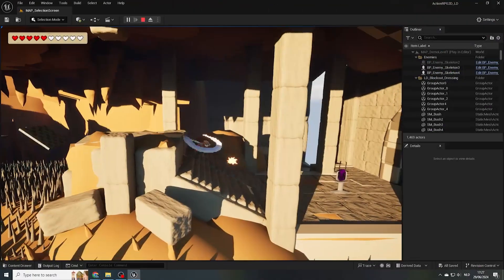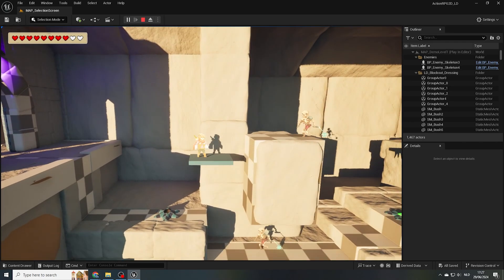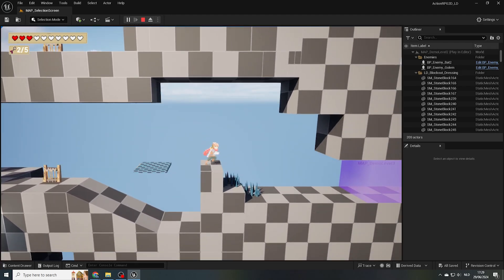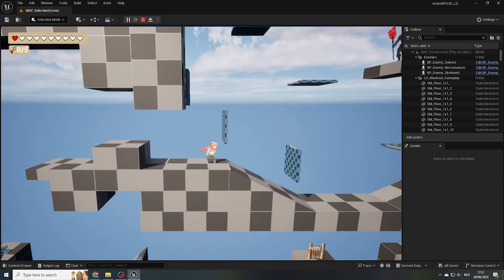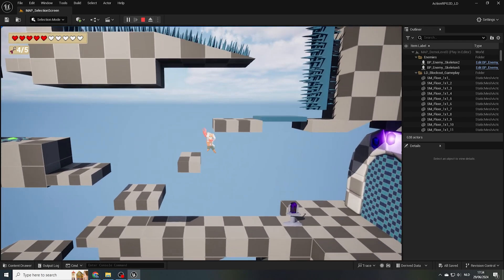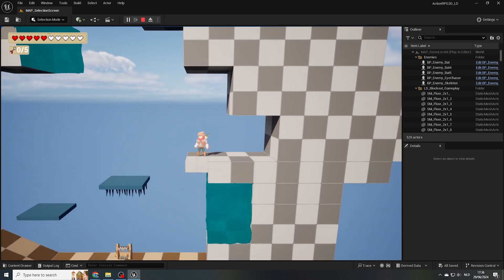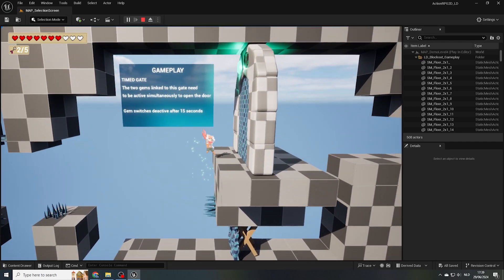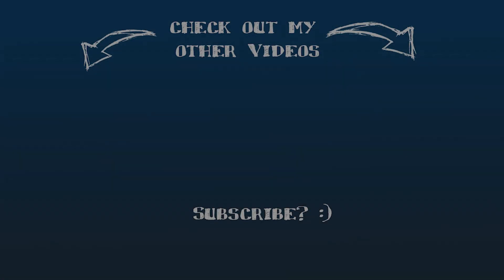Level Design Beginner Course: 1B Demo Playthrough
This is an addendum to episode 1, where I play through the demo levels.
This is for people that can’t run the project at home or get stuck somewhere, and could use the reference to figure out how to proceed.

[Chapters]
0:00 introduction
0:30 Level 1
2:06 Level 2
3:39 Level 3
7:58 Level 4
11:58 Outro

[Music]
Lakey Inspired - Blue Boi
Silent Partner - Bright Future